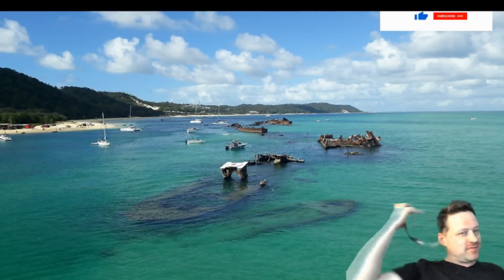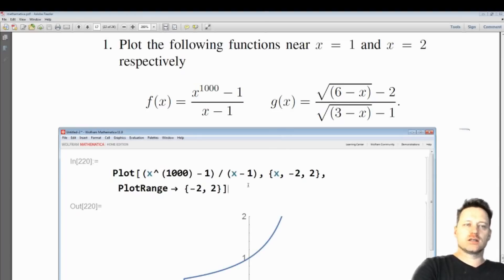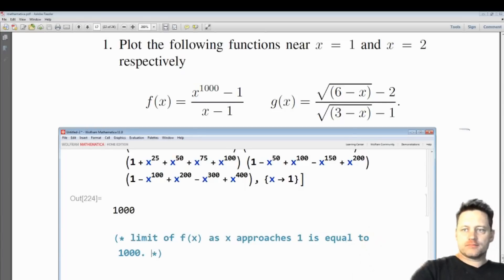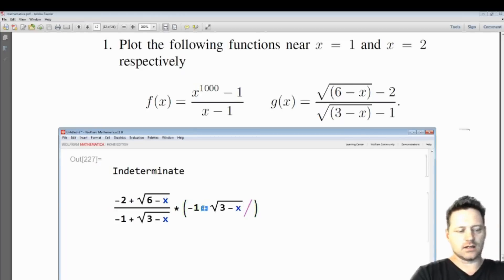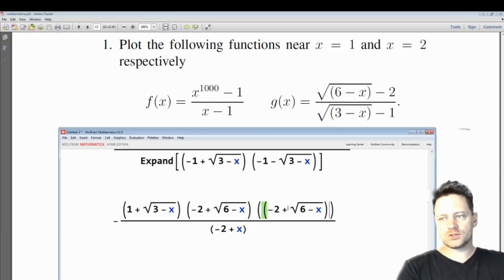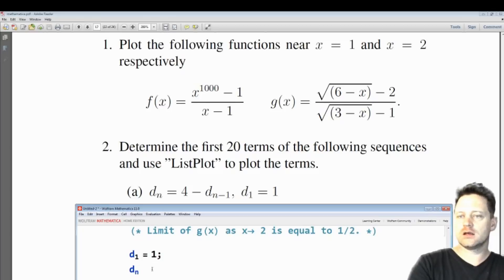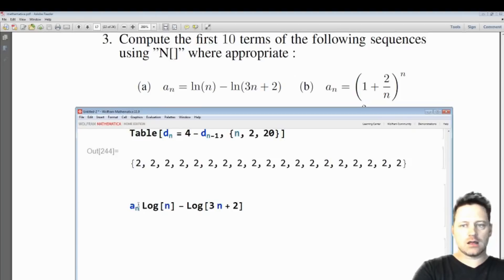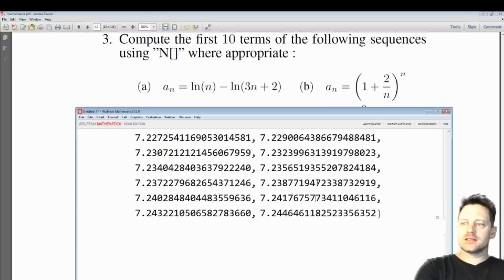Mathematica Tutorial 20 - Limits of Functions and Sequences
In this Mathematica tutorial you will learn about limits of functions and sequences.